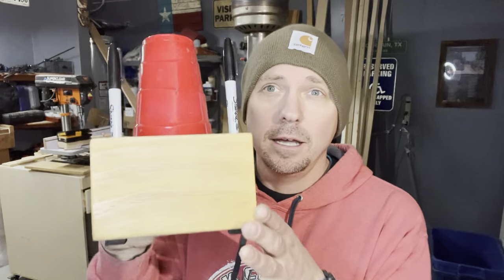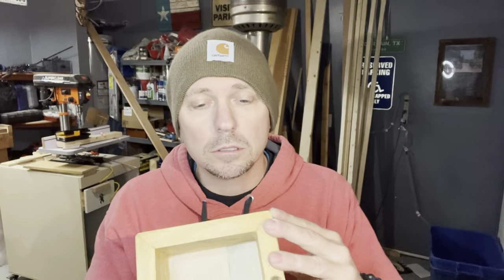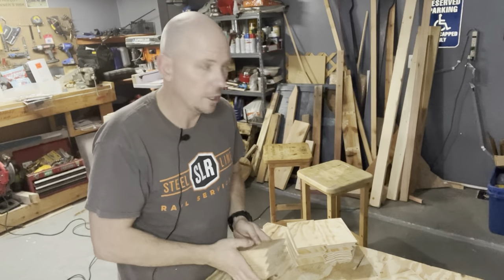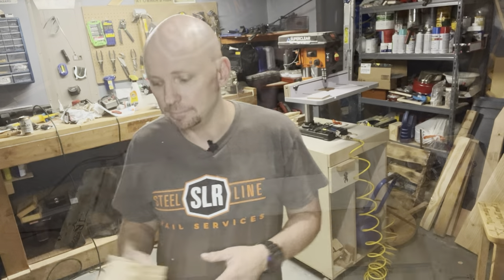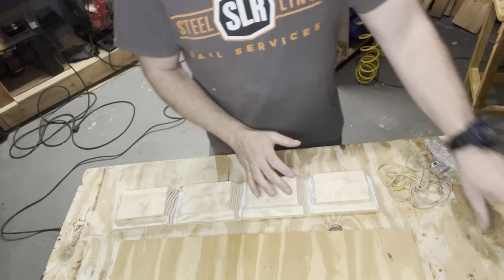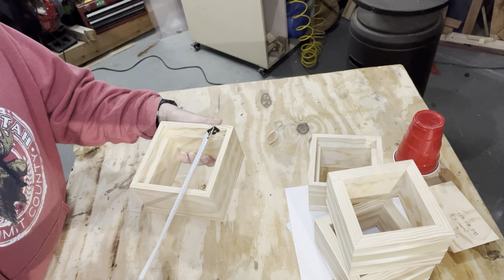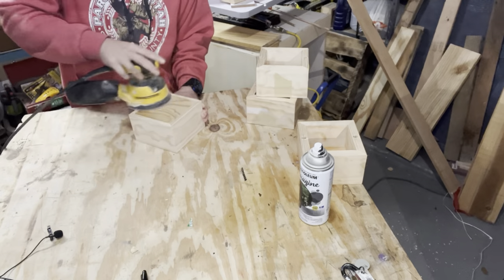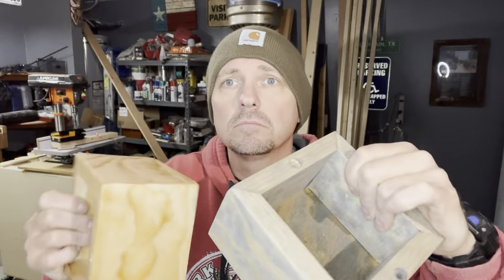Make your own solo party cup holder!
These Cup Caddy’s  are great for your next party. Guests can grab a cup put their name on it and they’re all set! I’ve also had pretty good luck with these in markets. Just display them well.

Miles craft Center finder

General Dimensions:
Side pieces - 5"-1/2 long outside with 45 degree miters
Bottom piece - Measure per item as it may vary some.
Glue - I used Quick and Thick from Tighbond. Drys clear.
Finish: get creative. Grey and dark stains sell well and look cool. Also Turquoise pain also is a good seller.